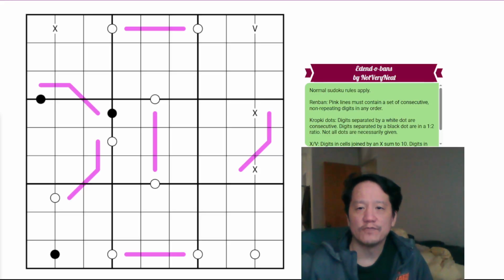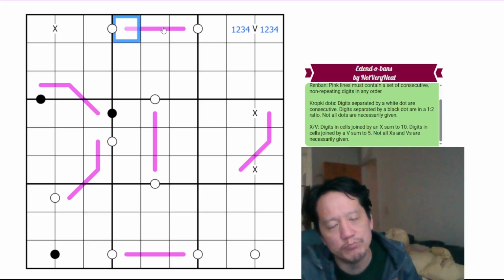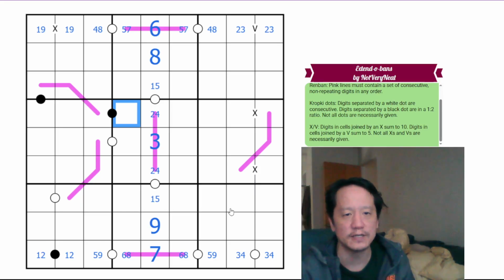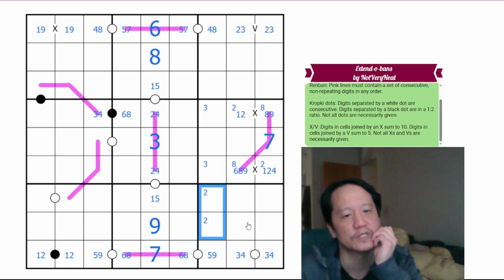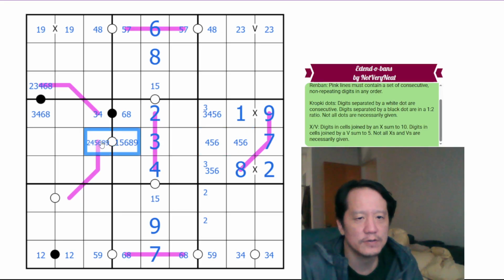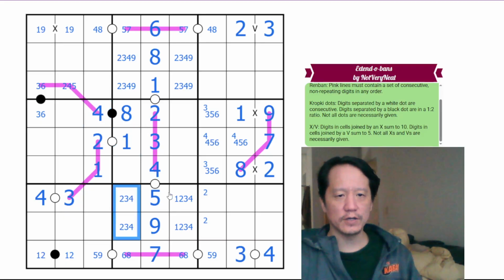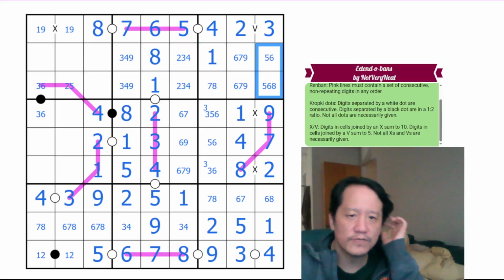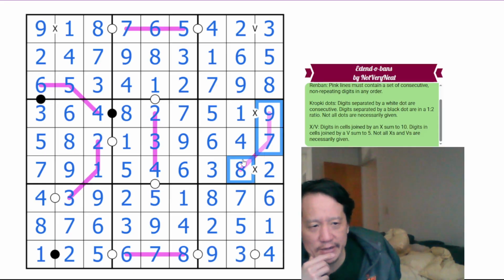Learn How To Sudoku with Extend-o-bans